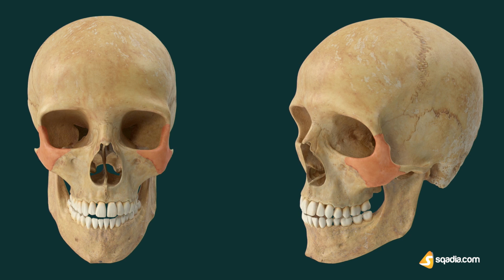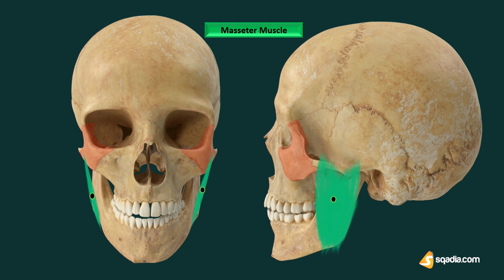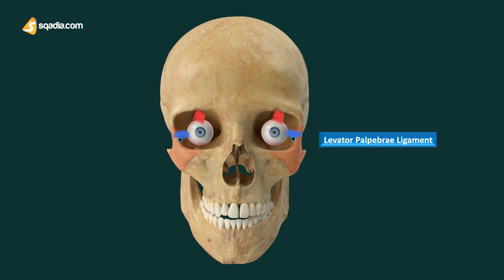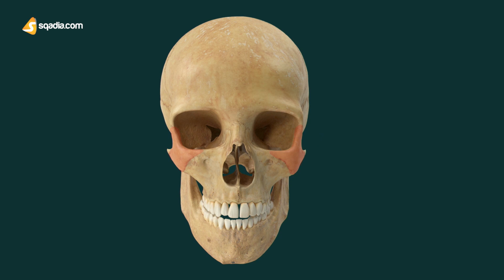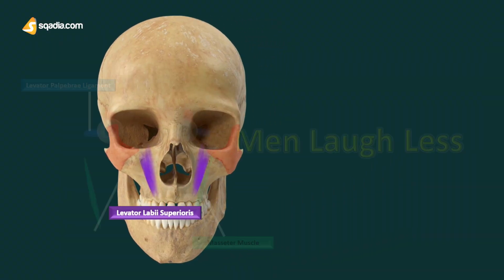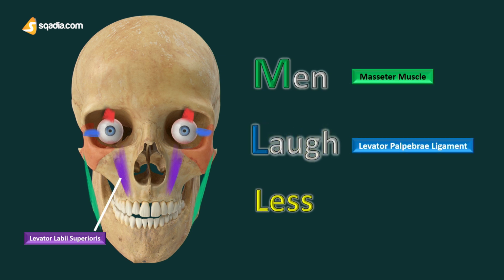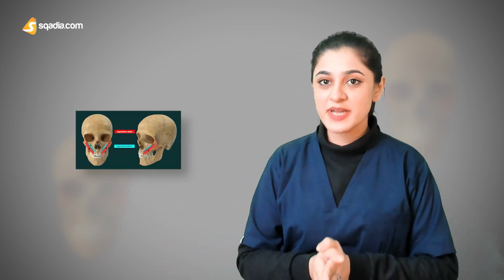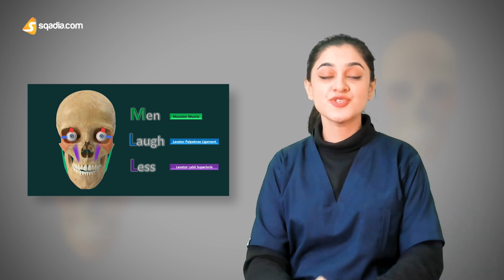Zygomatic Bone | Muscle Attachments | Cranial Osteology | Anatomy for Medical Students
Zygoma, malar bone, cheekbone, and yoke bone, are a few names that help us identify the zygomatic bone. Watch this zygomatic bone anatomy lecture to learn about the dynamic bone that shapes our faces.

With a special appearance from our mascot Max, get fully equipped for your exam by watching this sqadia.com lecture on zygomatic bone anatomy. Fun mnemonics have also been added for maximum learning value!

▬ 📌 Zygomatic Bone Articulations
We know that the zygomatic bone is a paired irregular bone. It articulates with the four other bones of the face: the frontal bone, sphenoid bone, paired temporal bones, and maxillary bones.

Now moving forward to the anatomical features of the zygomatic bone. It consists of three sutures, three surfaces, three processes, and five borders.

Let us summarise them down below. Watch the full lecture, to learn the details.

▬ 📌 Zygomatic Bone Sutures
The three sutures of zygomatic bone are:

👉 Zygomaticomaxillary suture
👉 Zygomaticofrontal suture
👉 Sphenozygomatic suture

▬ 📌 Surfaces and Borders of Zygomatic Bone
The three surfaces of the zygoma are the lateral, temporal, and orbital surfaces.

Whereas the five borders of zygomatic bone include the anterosuperior (orbital border) and the anteroinferior (maxillary border). It also includes posterosuperior (temporal border), posteroinferior border, and posteromedial border.

▬ 📌 Processes of Zygomatic Bone
Our cheekbone or the zygomatic bone has 3 main processes:

👉 Frontal Process
👉 Temporal Process
👉 Mamillary Process

▬ 📌 Zygomatic Bone Attachments
Very important muscles and ligaments find attachment to the zygomatic bone. They function to either move our eyelids or our lips. There are a total of five attachments to the zygomatic bone: the zygomaticus major and zygomaticus minor muscles, the masseter muscle and levator palpebrae superioris, and levator labii superioris.

The mnemonic to remember three of these is” Men Laugh Less”. Where:
📍 M stands for Masseter Muscle
📍 L for Levator palpebrae superioris
📍 L for Levator labii superiors

Learning is not over yet! Watch these lectures to enhance your learning.